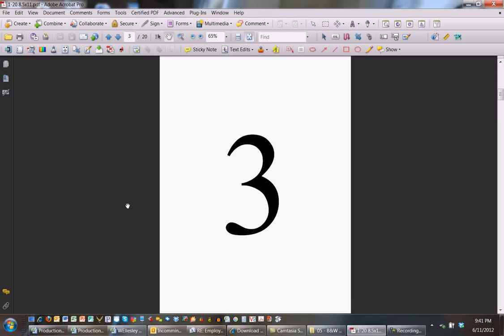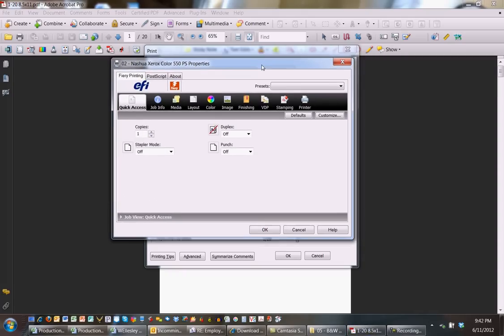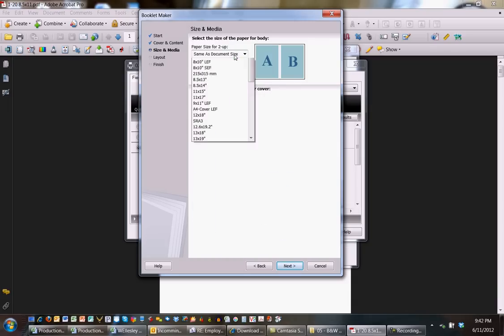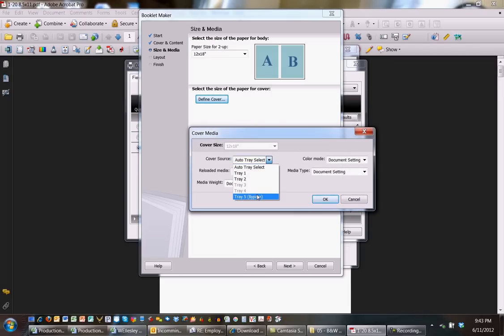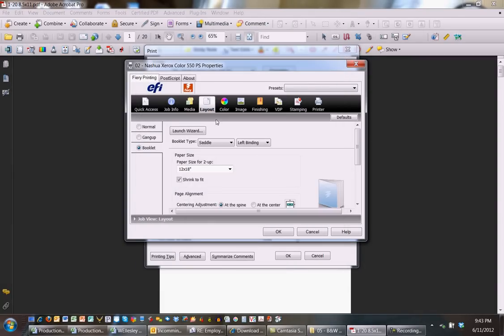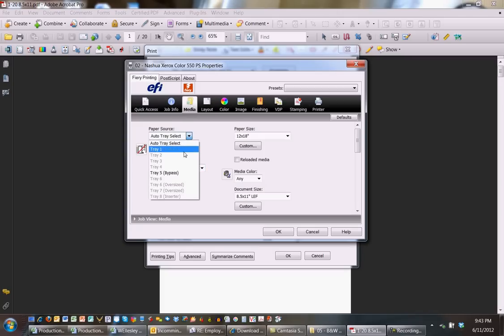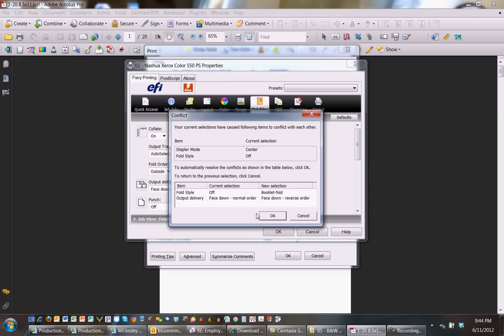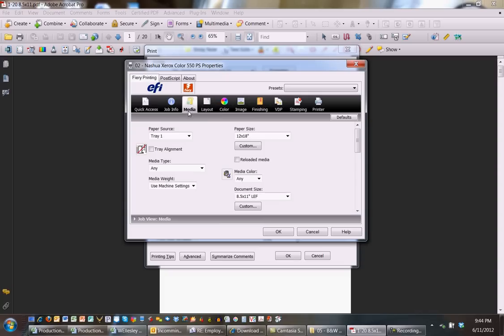Saddle Stitch Booklet with Seperate Cover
How to print a Saddle-Stitched Booklet using a Xerox Color 550/560